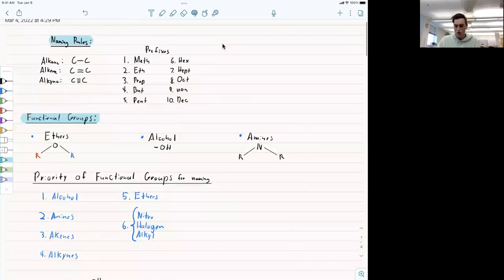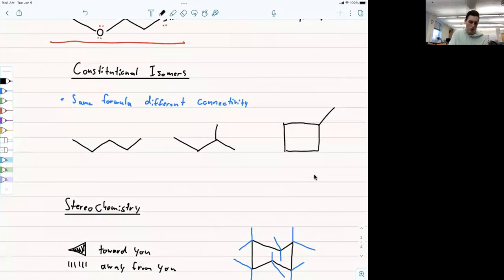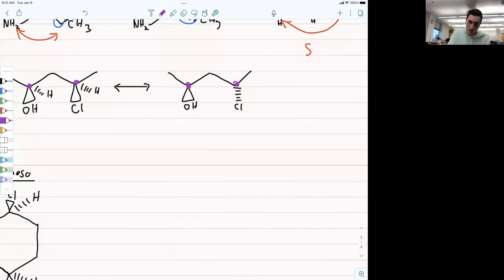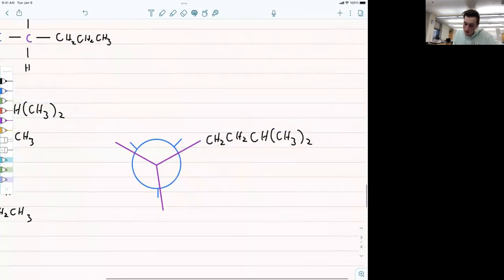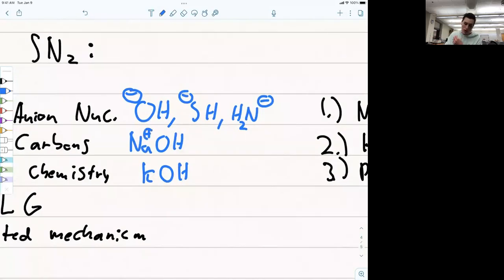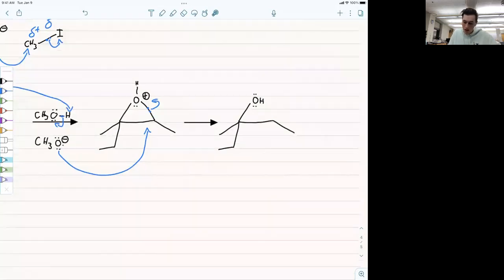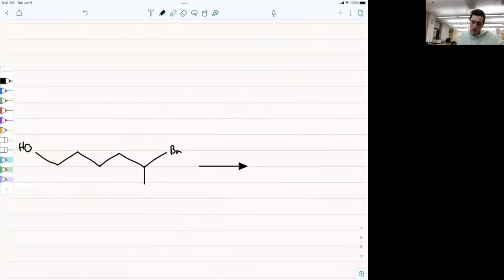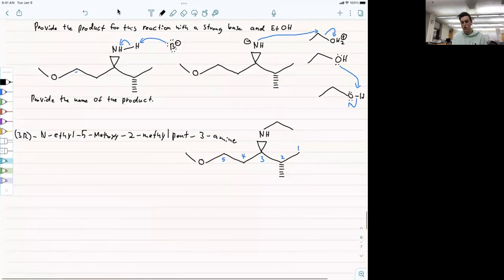Organic Chemistry I Midterm Review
In this session, we talked about naming rules and the priority of those rules including alkanes, alkenes, and alkynes. We also talked about physical properties like boiling point and H-bonding. We talking about isomers like constitutional isomers and stereoisomers. We talked about finding chiral centers then evaluating the R/S confirmation and also whether the molecule had an enantiomer or diastereomer. We also touched on meso molecules and chair confirmations including a chair flip. Also, Newman and Fischer projections. As far as reactions we talked about SN1 and SN2 reactions including what makes good nucleophiles for each type of reaction and how to make better leaving groups and protonation. For SN1 we also talked about the rearrangement of the carbonation and finished the session with a problem that brought all the content together.